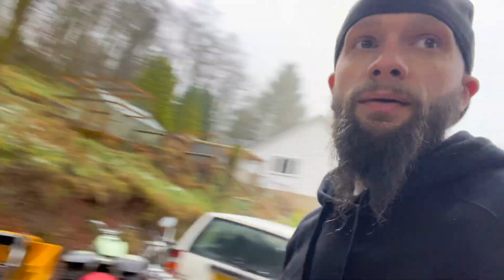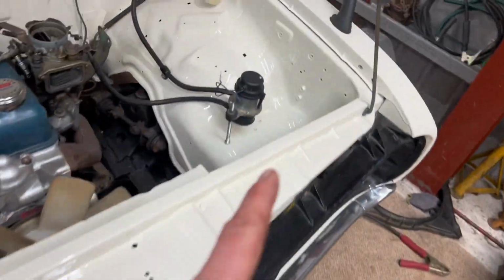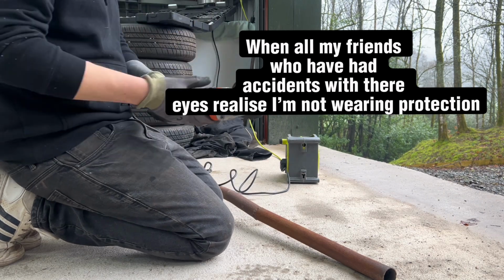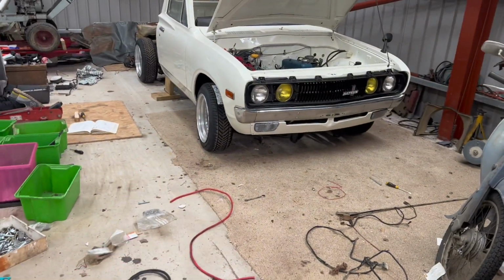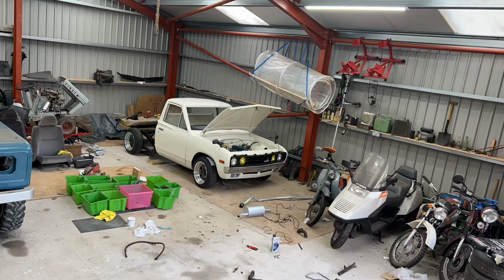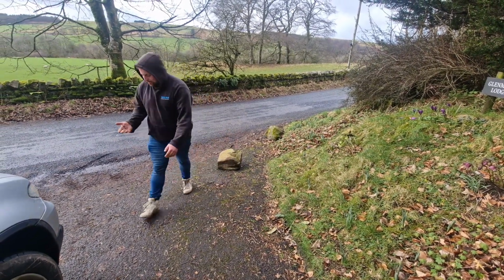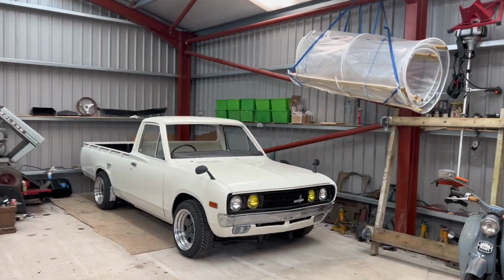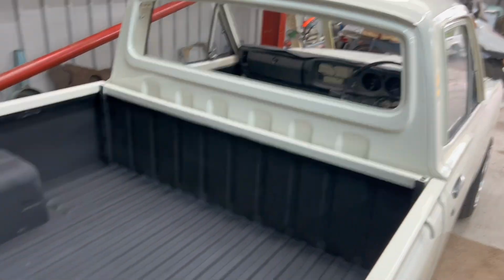Datsun Build , The bed has arrived from paint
Datsun build getting there still lots to do

Big thanks to Chris and Crode ❤️